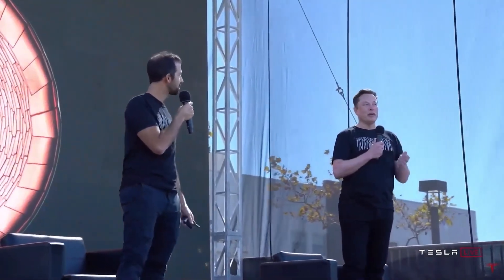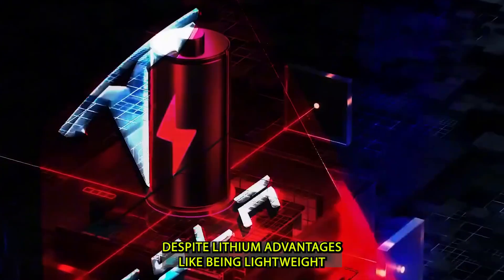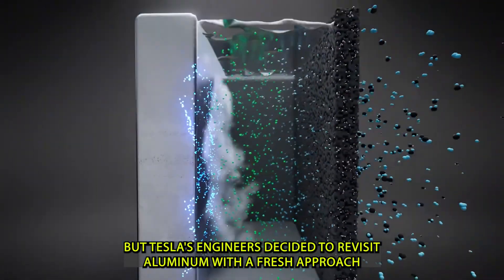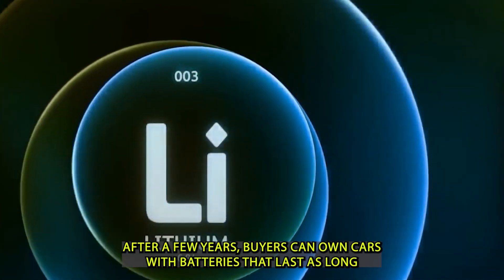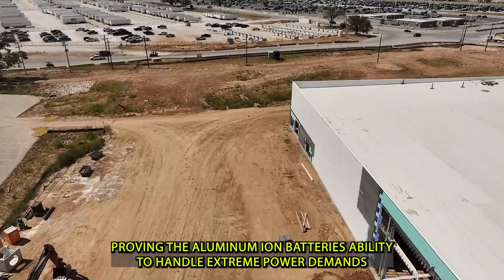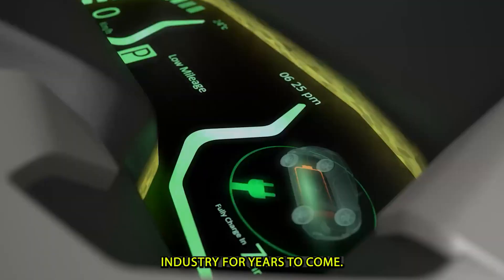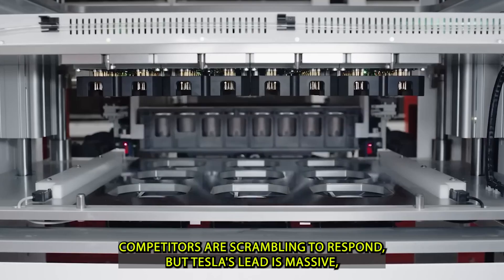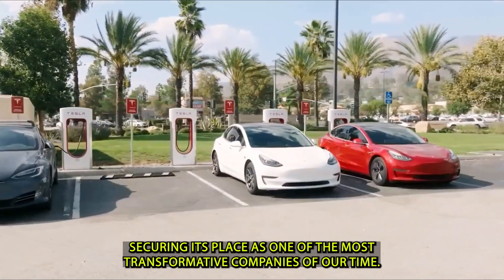Tesla’s New Battery Will Destroy Lithium Mining!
Tesla has quietly introduced a major breakthrough in battery technology — and it could completely reshape the electric vehicle industry as we know it.

Developed at Tesla’s advanced research facility in Austin, Texas, this next-gen aluminum-ion battery is faster, safer, and more powerful than anything we’ve seen before. Unlike traditional lithium-ion batteries — which suffer from slow charging times, performance drop-off, and complex supply chains — Tesla’s aluminum-based battery chemistry delivers instant power, extreme durability, and industry-leading efficiency.

At the heart of this new design is a graphene-enhanced substrate, paired with Tesla’s revolutionary Quantum Burst Control system. This allows the battery to release energy in ultra-fast, precise bursts — giving EVs instant torque and a level of performance that simply hasn’t been possible until now.

Tesla has already tested early prototypes in its highly anticipated Model 2 — an affordable, compact EV starting at just $16,000, boasting up to 550 miles of range and full charging in just five minutes.

And it doesn’t stop there. This aluminum-ion battery doesn’t just perform better — it’s also built to last. Unlike lithium batteries, it thrives in extreme temperatures, actually improves over time, and eliminates the need for environmentally damaging lithium mining. That makes it not only more powerful — but also one of the most sustainable battery technologies ever developed.

Tesla is now scaling up production through Giga Mexico and a global network of micro-factories, designed to manufacture these new battery packs faster and more efficiently than ever before.

This isn’t just an upgrade — it’s a complete reinvention of the EV battery. With this innovation, Tesla is pushing the boundaries of clean energy, aiming for a future where electric vehicles charge as fast as filling a gas tank, last for decades of daily use, and are built using abundant, eco-friendly materials.

Tesla’s aluminum-ion breakthrough could be the spark that ignites a new era in mobility, energy independence, and sustainable technology.